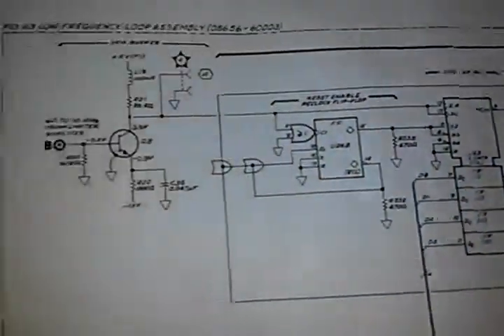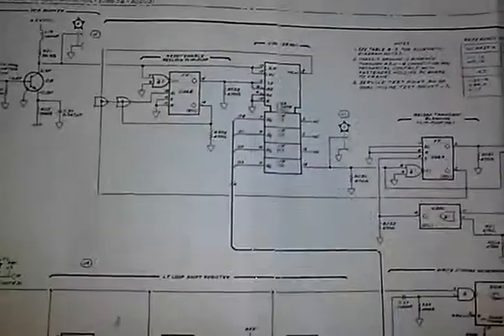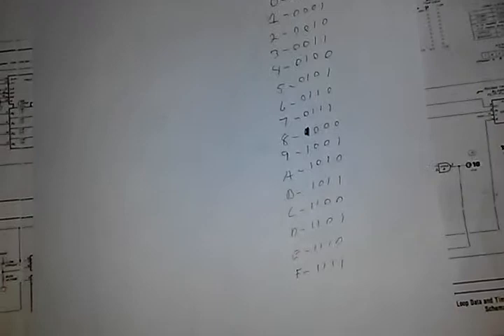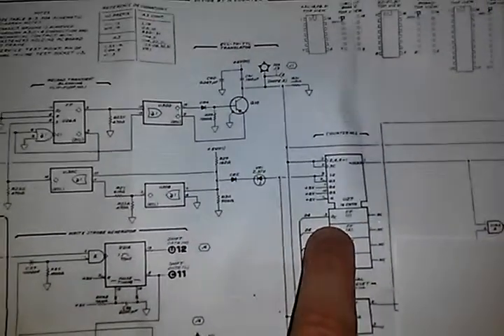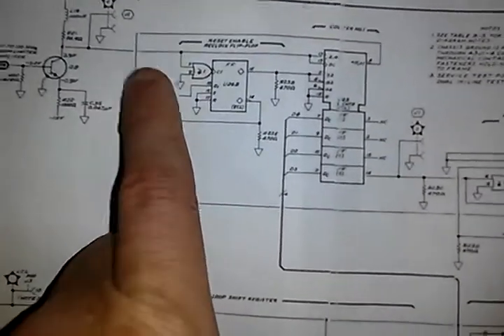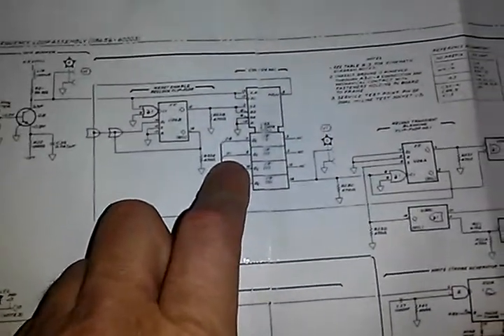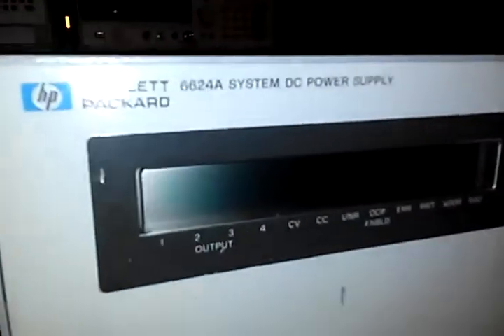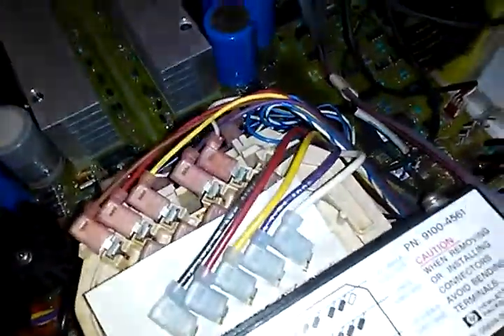Final video (repair hp 8656a)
Final video explaining the problem and fix.